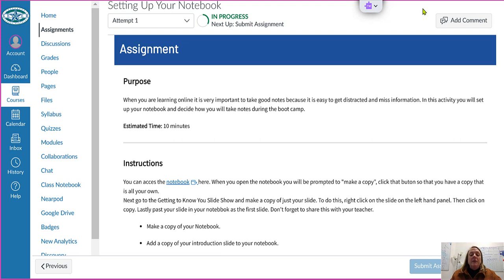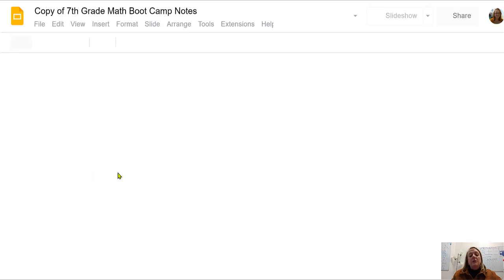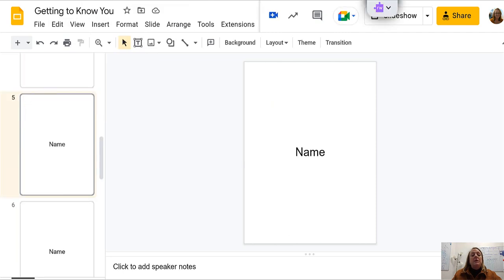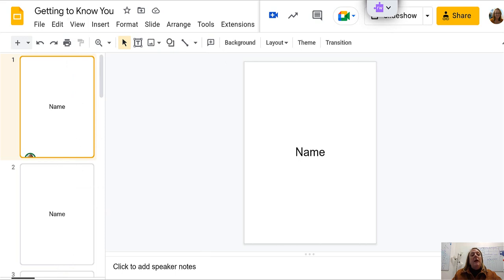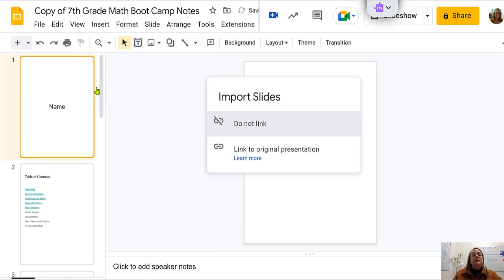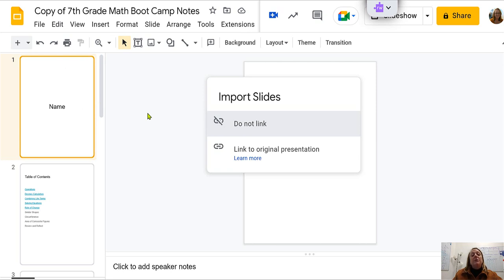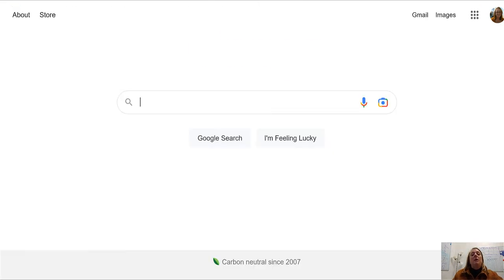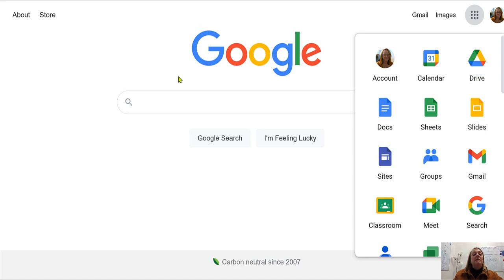Boot Camp Notebook